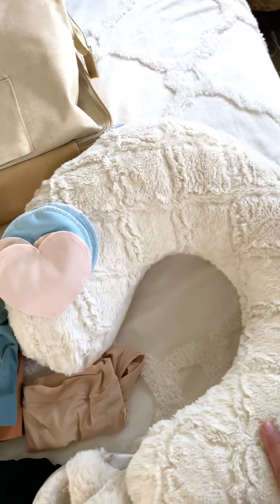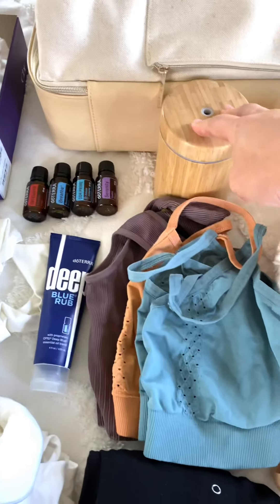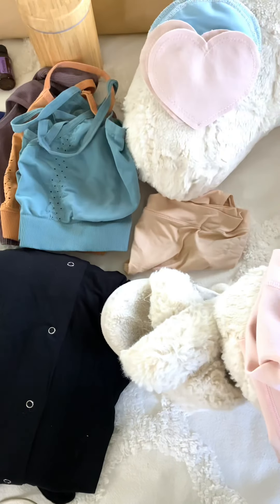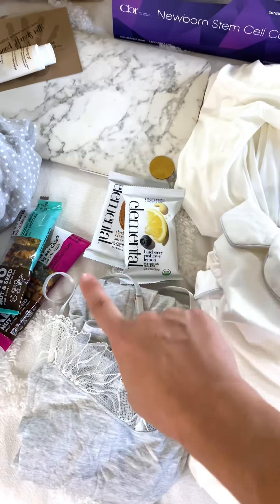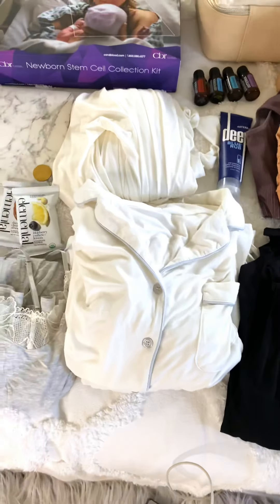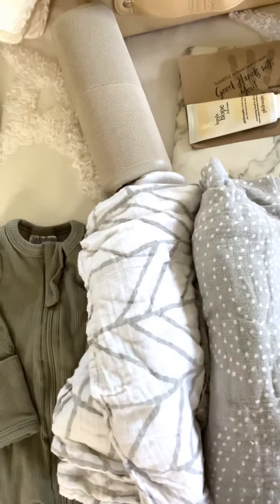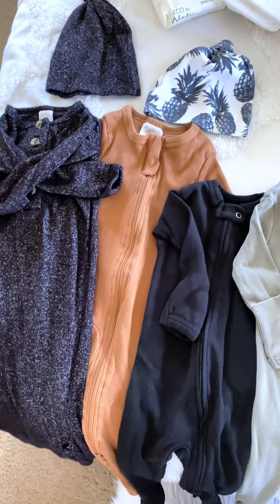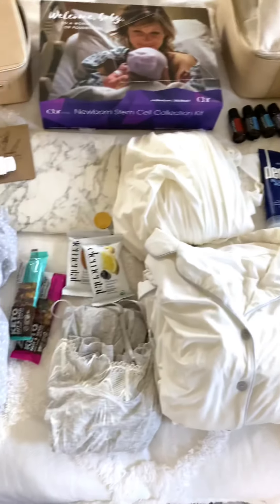Hospital Bag Must Haves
This is our 3rd Baby & 3rd Hospital Delivery, so I’m breaking down what I bring to the hospital. You can access the blog with everything linked & a printable checklist

I've had both a vaginal delivery as well as a c-section, so you'll have all your bases covered with this one!! ;)

xx, Jax